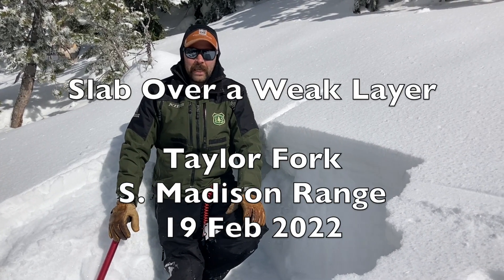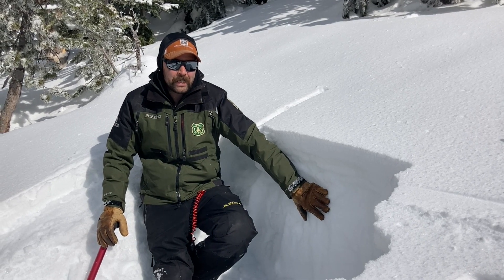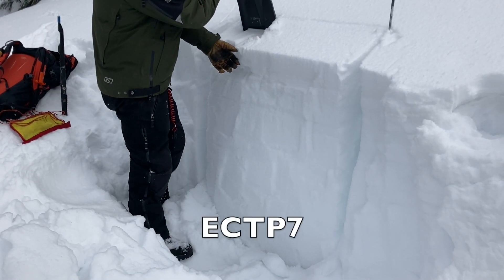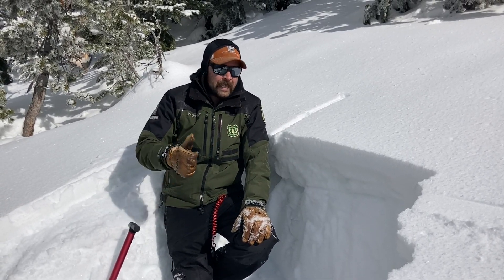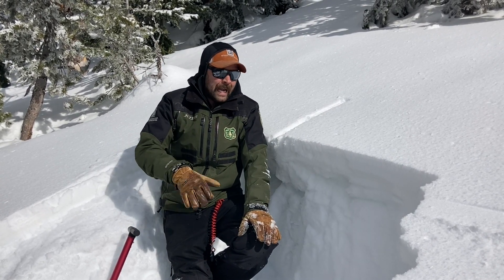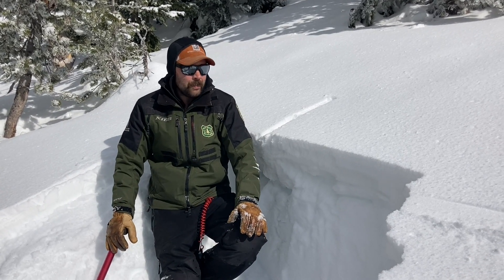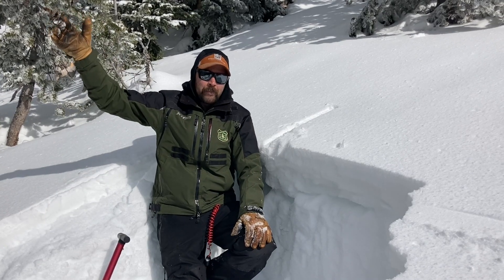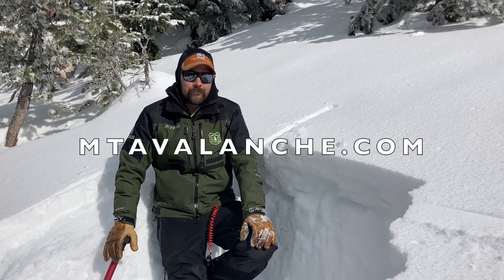Slab over a weak layer, Taylor Fork - 19 Feb 2022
Ian Hoyer of the GNFAC describes the snowpack conditions in the Taylor Fork (S. Madison Range).